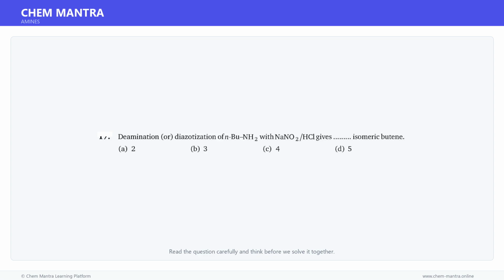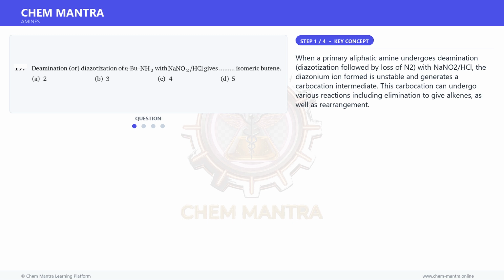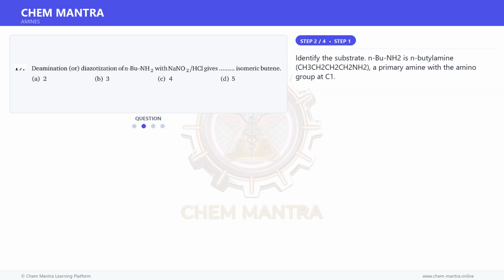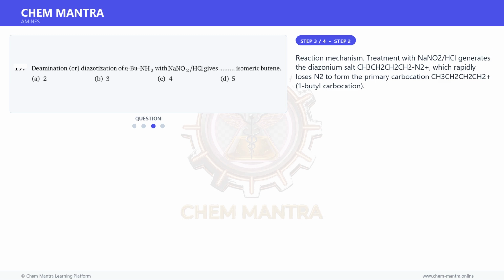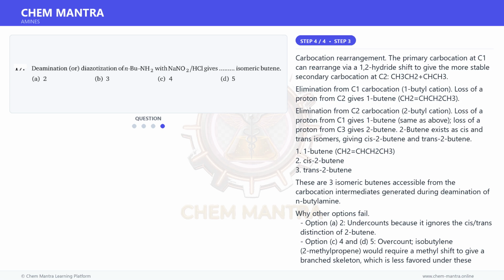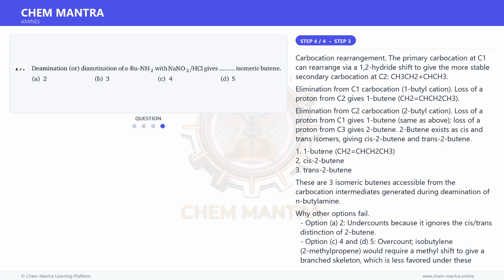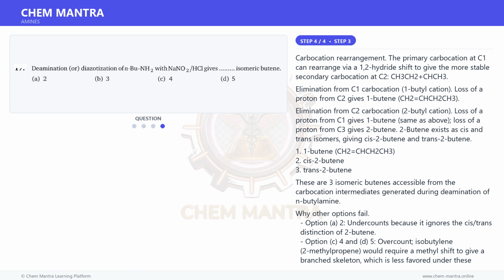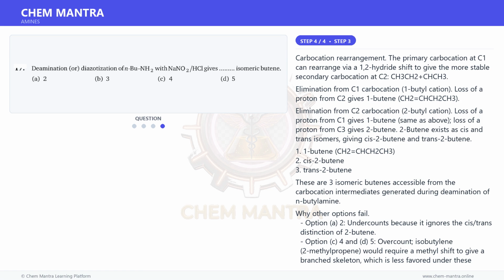When a primary aliphatic amine undergoes deaminatio | Amines Chemistry | JEE Chemistry | Chem Mantra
📌 Question:
See image

  (A)
  (B)
  (D)